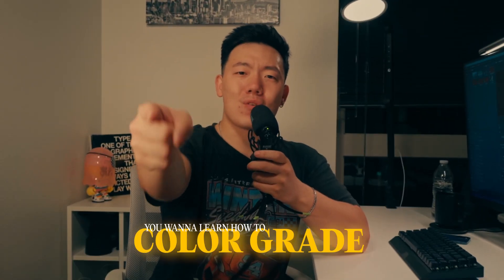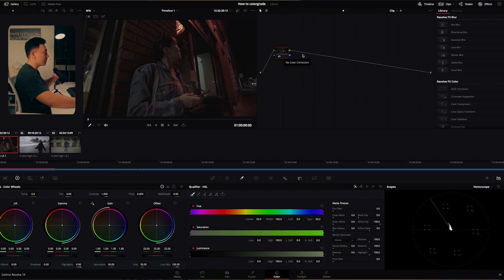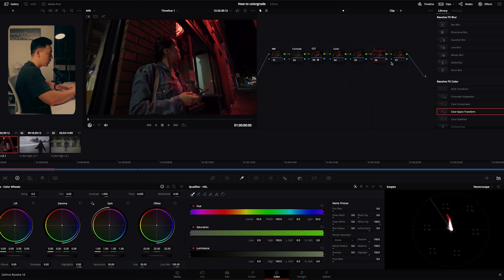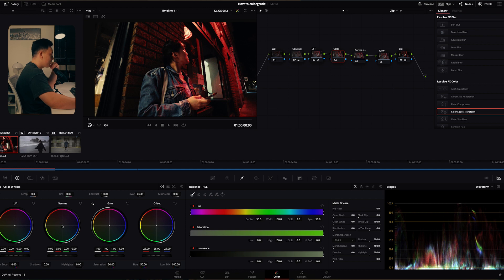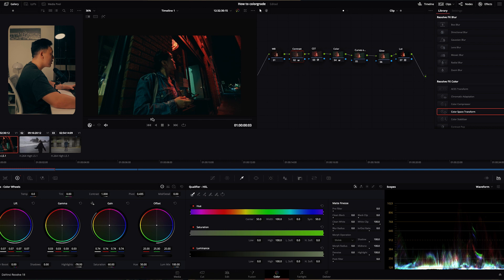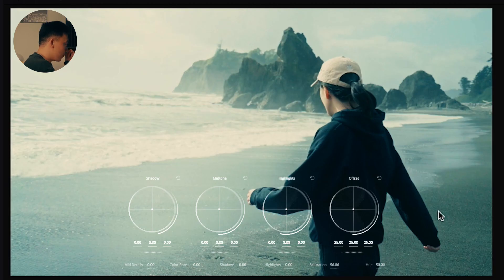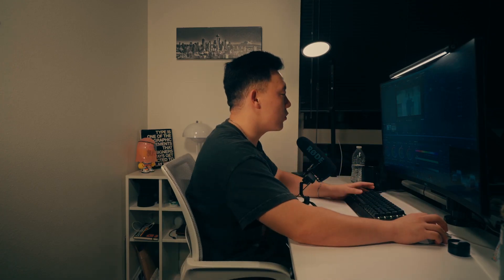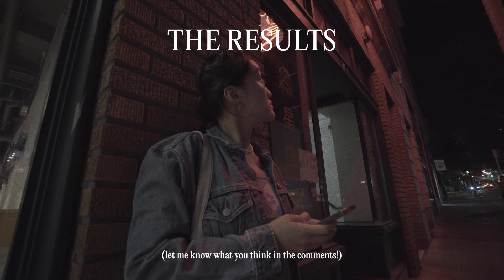My Davinci Resolve Color Grading Process (Simple film look for beginners)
Hey! I hope you're doing well. In today's video, I'm sharing my process of how I color grade my footage in Davinci Resolve. I'm still learning so do keep in mind that there may be other and better ways to do something but this is just how I do it. Hope this video helps you get familiar with some of the tools and techniques used!

Chapters
0:00 - Intro
0:35 - Setting up the nodes
3:00 - Color Correct the footage
3:33 - Color grade the footage
5:16 - Applying grades to other clips
7:23 - Adding details (grain)
8:34 - Before and After
8:52 - Outro

My equipment:
Sony A7Sii
Wide Lens